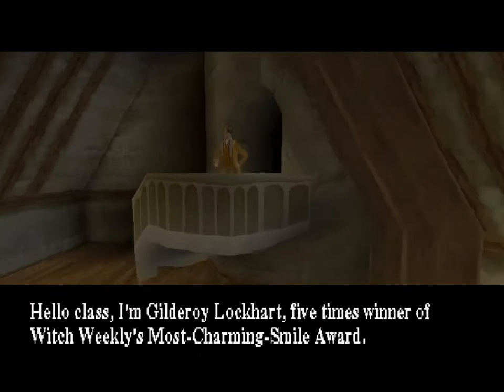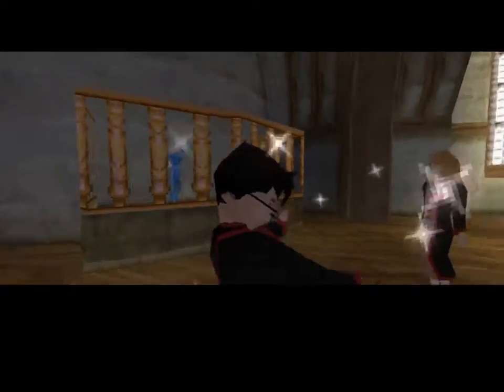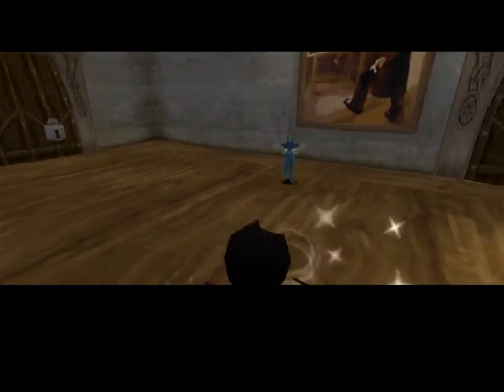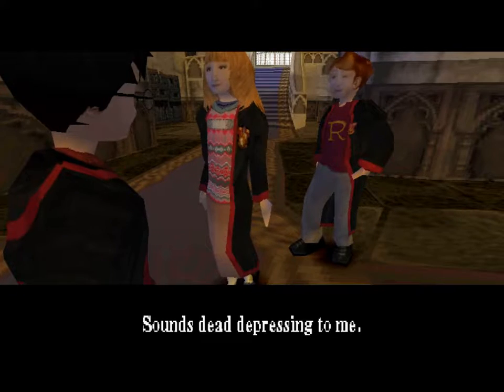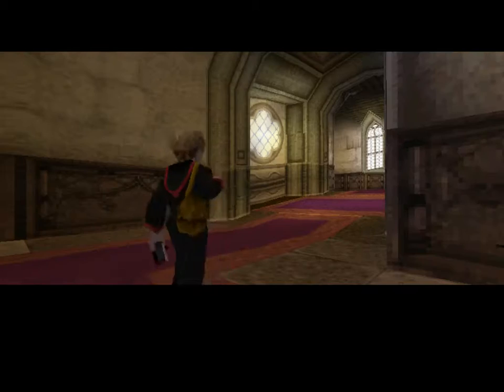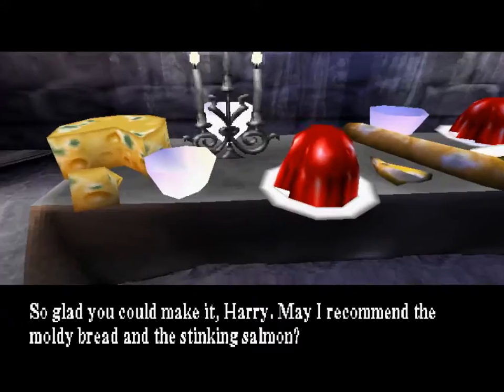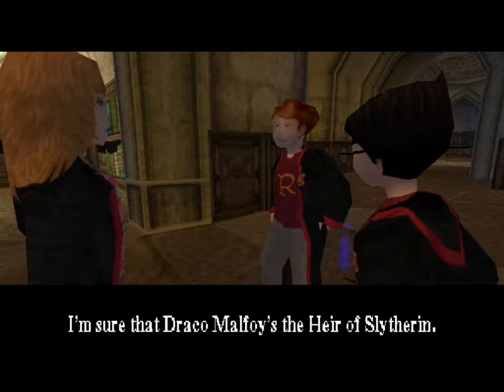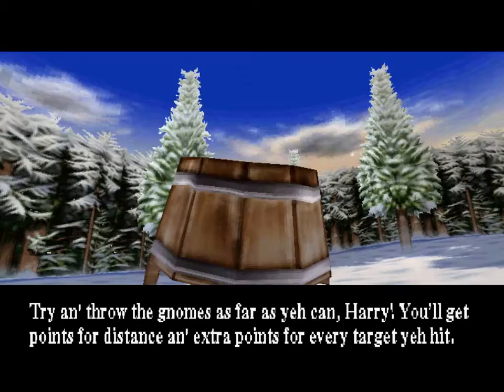Harry Potter and the Chamber of Secrets gameplay PS1 part 7